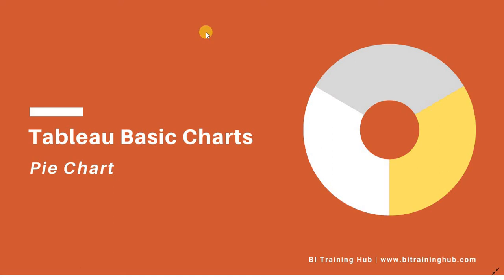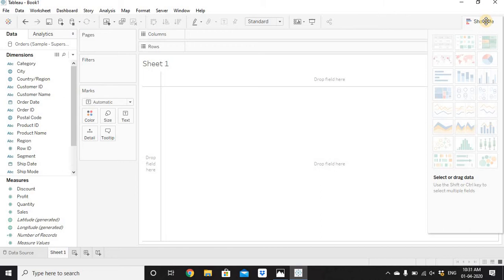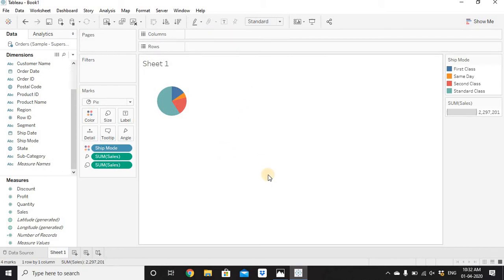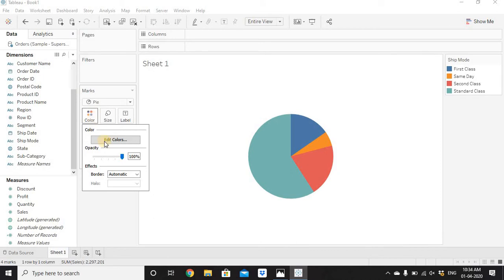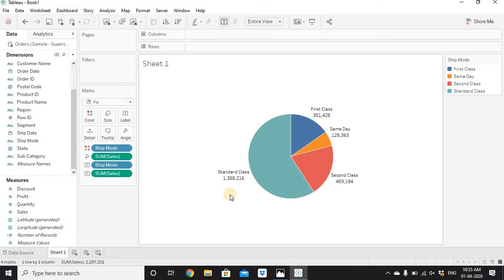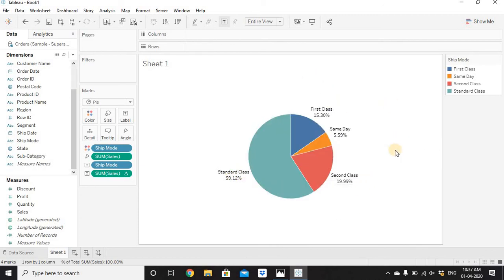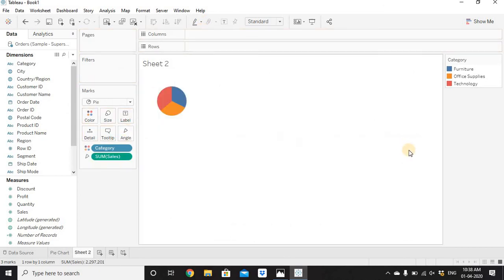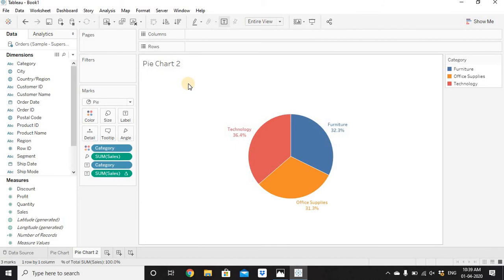How to create Pie charts in Tableau and the available variations.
Pie charts are more commonly used in the data visualizations world. Pie charts are useful when you
want to show the percentage contribution by each category in your data. The chart will help you
understand the comparison of categories at a glance.